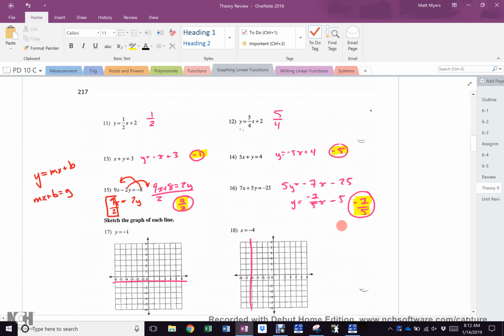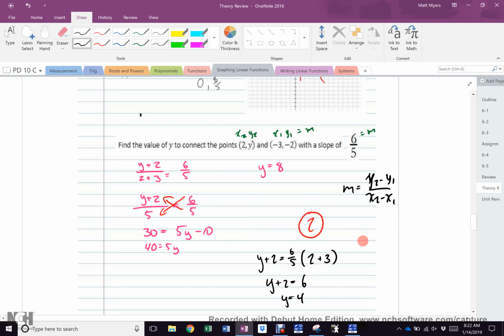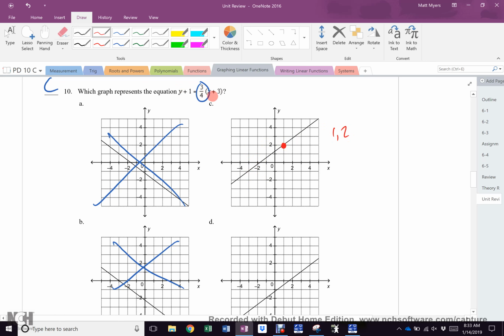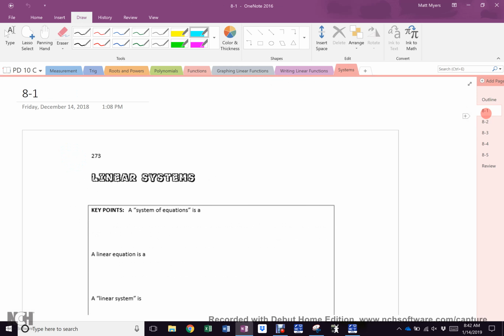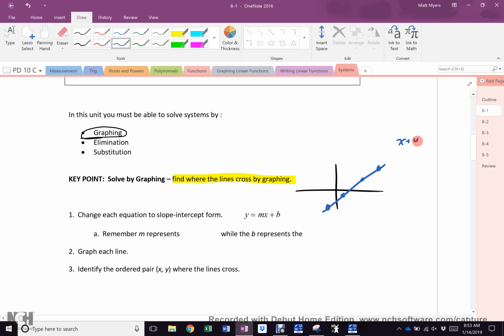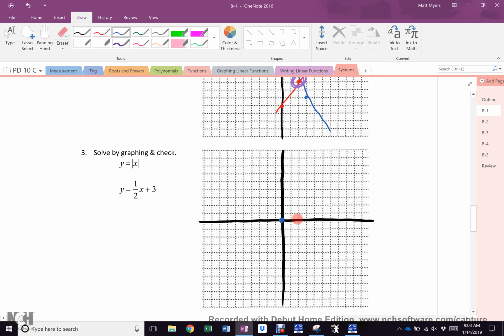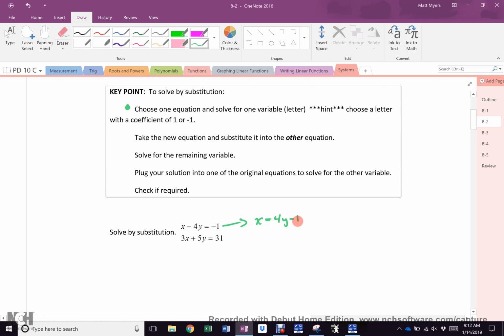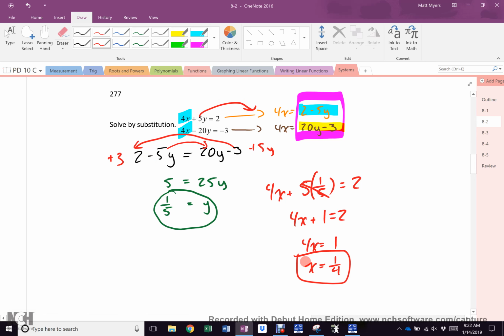Jan 14 Block C Graphing Review, Graphing Systems, System Substitution